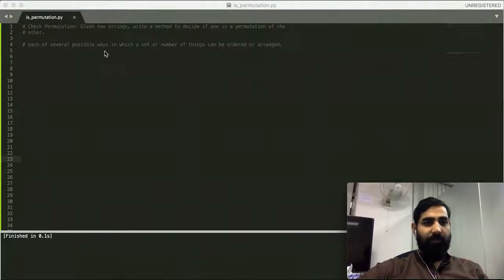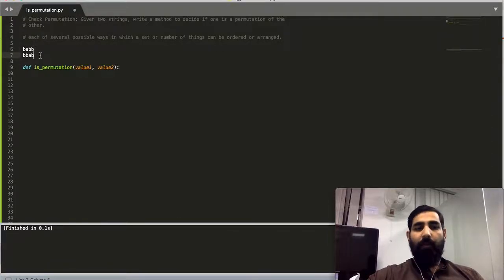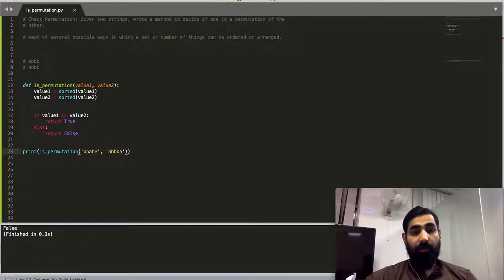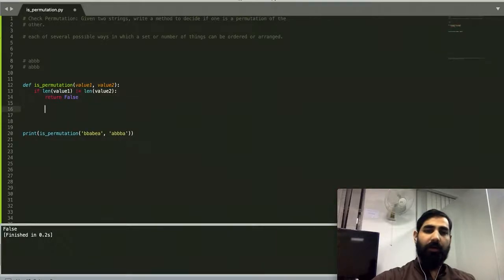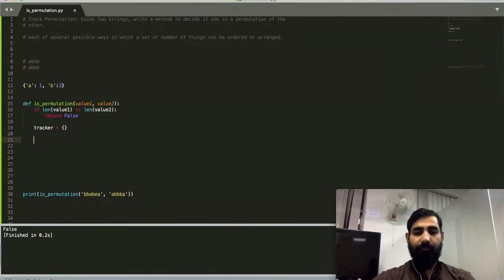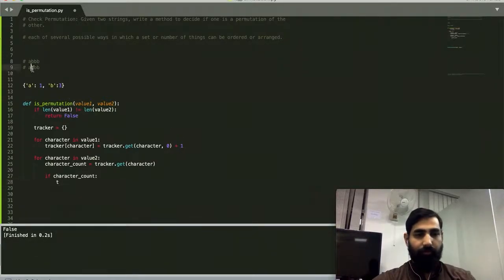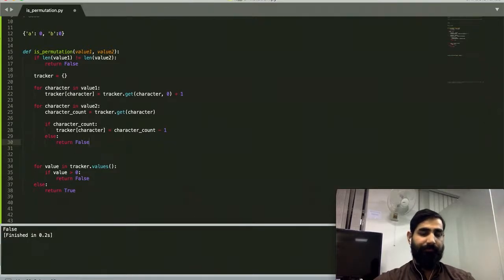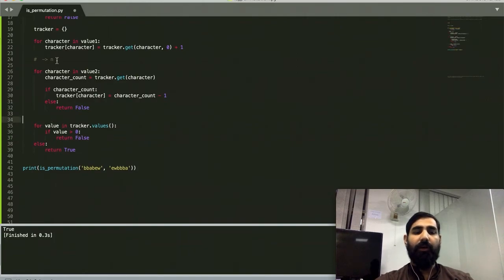Cracking the Coding Interview: String Permutation | Interview Question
We will solve a problem taken from book "Cracking the Coding Interview".
The problem is to write a function to check if two strings are Permutation of each other.
We will solve using two approaches:
1: Without using any additional Data Structure.
2: Using dictionary to improve the performance.